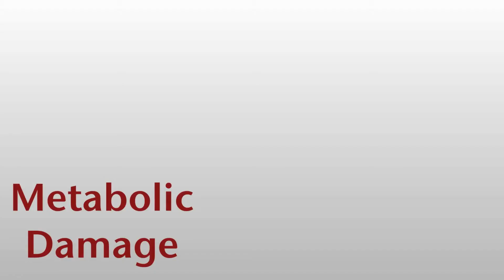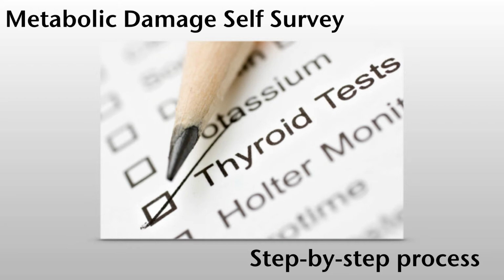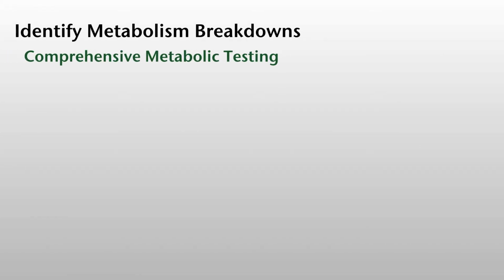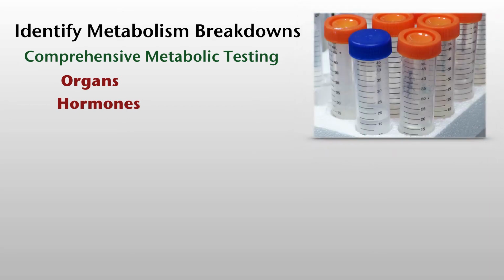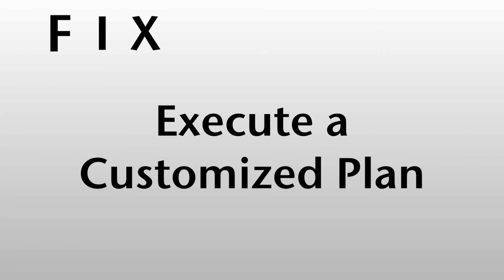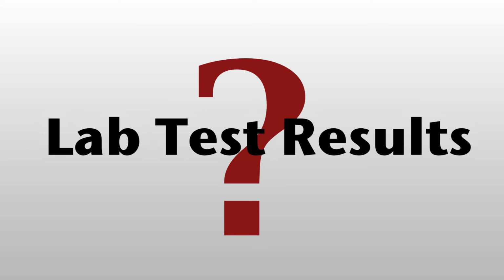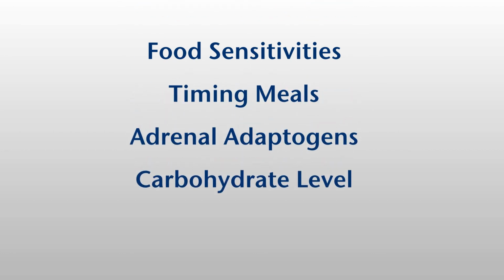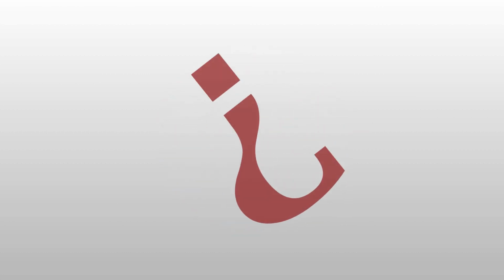Overcoming Metabolic Damage Video 2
Get help Today!

Overcoming Metabolic Damage

How to identify if you have Metabolic Damage.  Lab tests for identifying Metabolic Damage and metabolism problems.  Step-by-step process to reversing Metabolic Damage and Metabolism Problems.

Free Stuff!

Let’s Connect!

If you haven’t done so already, click on the link here and download your free copy of “The Metabolic Solution - Uncovering Hidden Metabolic Triggers that Lead to Obesity and Disease”